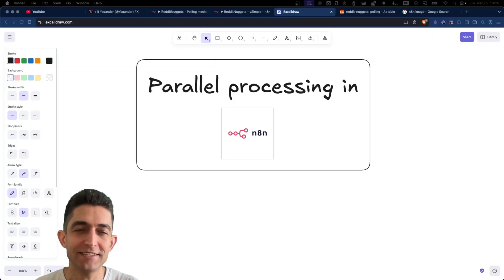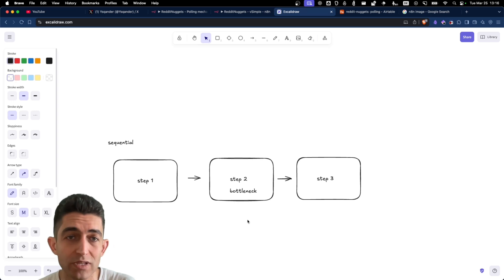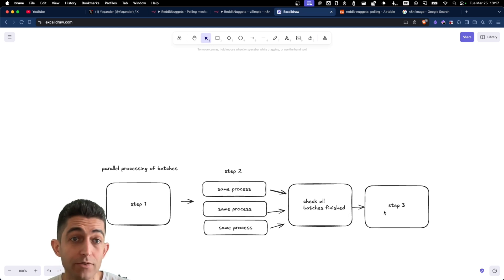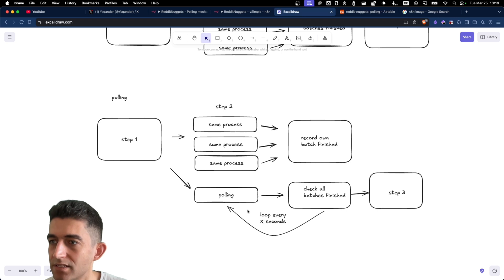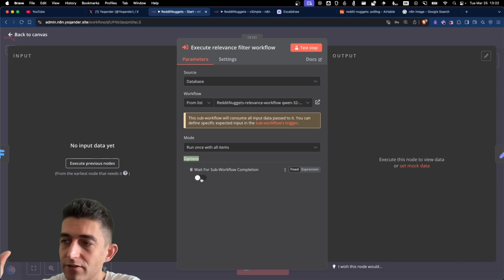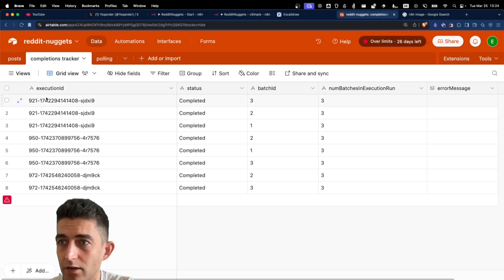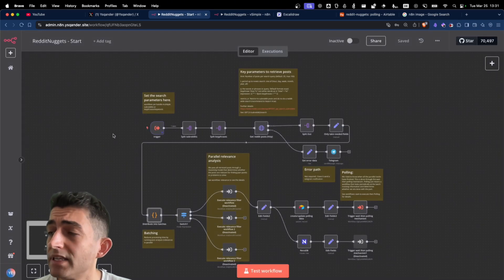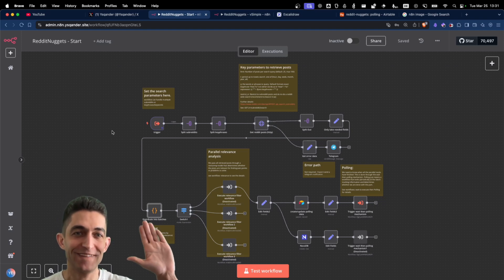A solution for n8n parallel execution (run batches in parallel)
In this video, I share how I set up parallel execution in n8n using a polling mechanism. This is specifically discussing how to run batches in parallel, avoid race conditions and without unreliable webhook triggering.

Parallel execution is going to be an important tool when running AI agents, especially those that require reasoning models. Reasoning models tend to take more time to respond and can make some automation workflows quite long if run in the normal n8n way.

Supporting materials for this advanced N8N tips video can be found